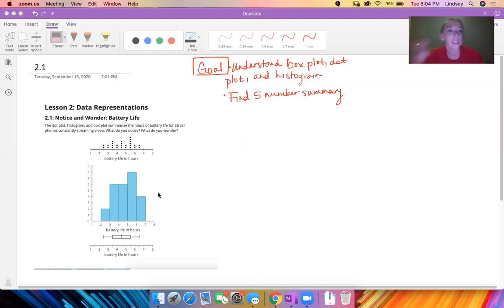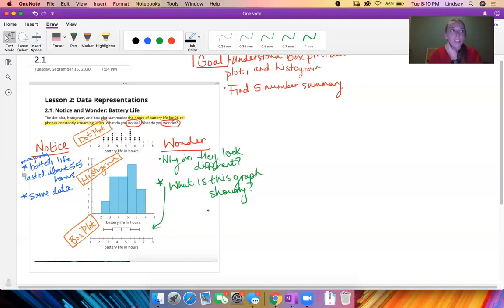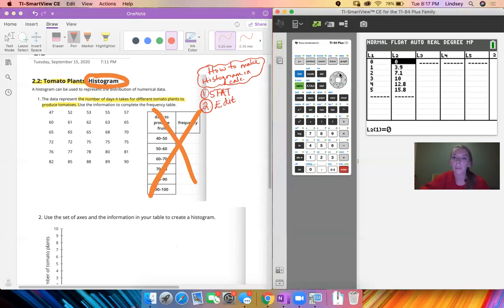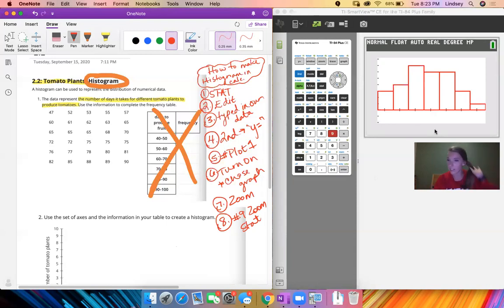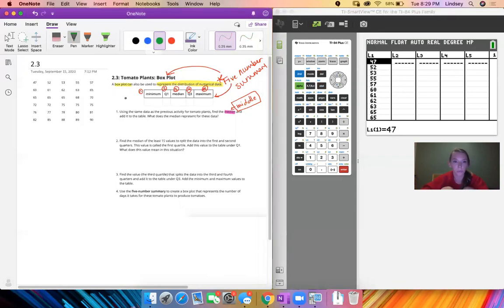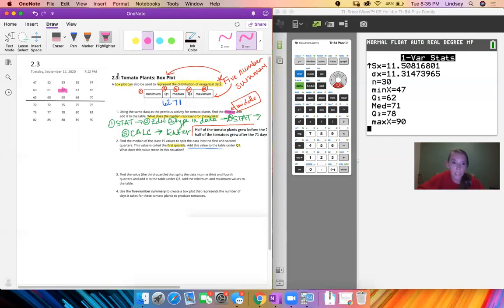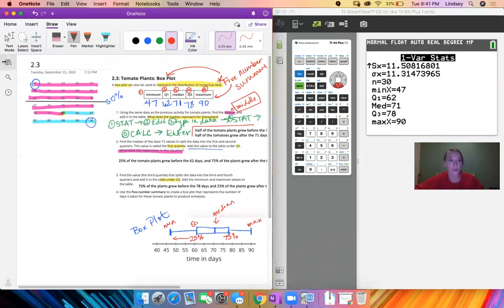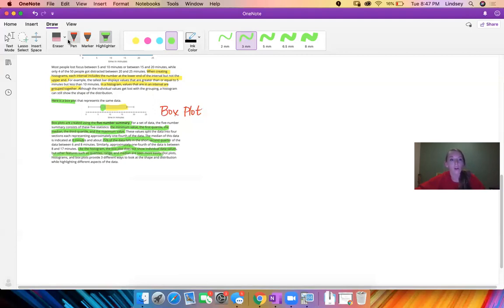Unit 1: Lesson 2